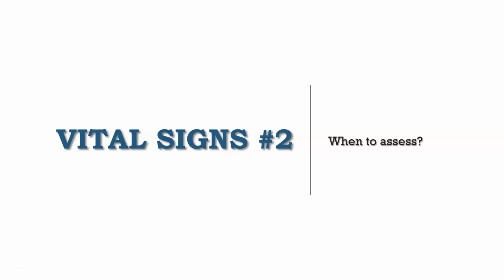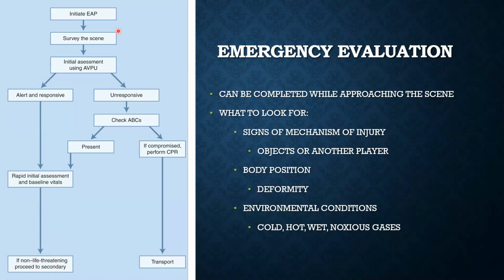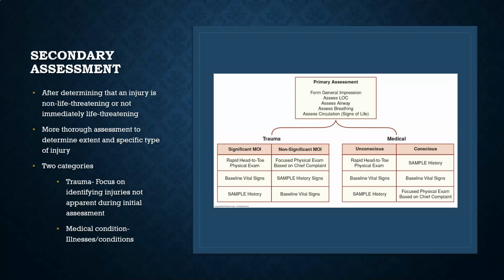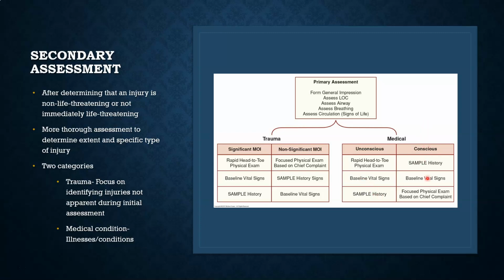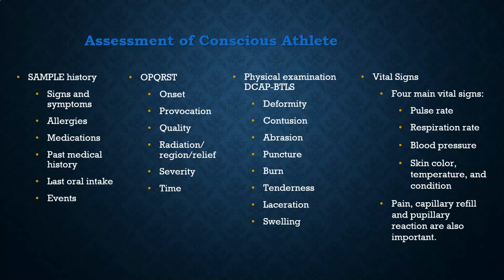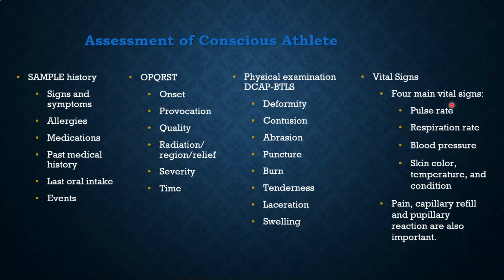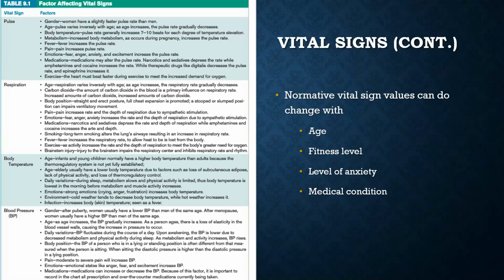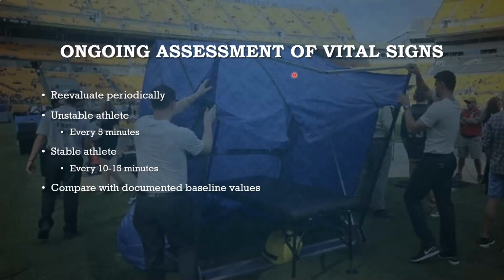AT 520 Vital Signs #2